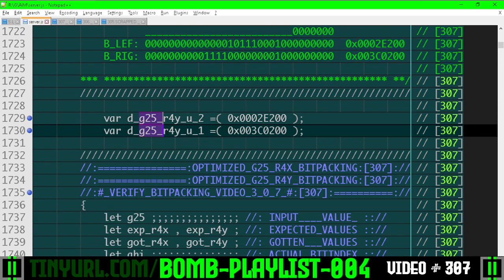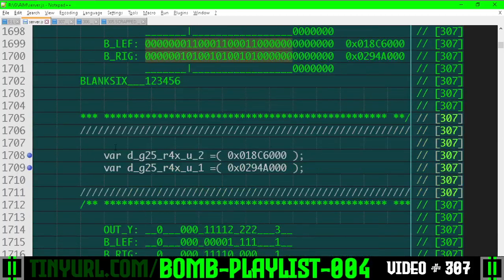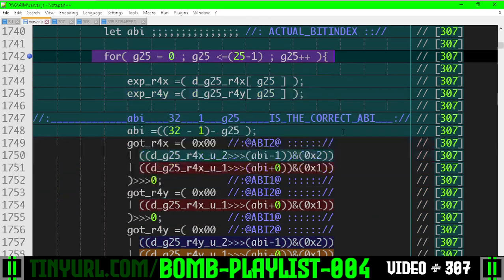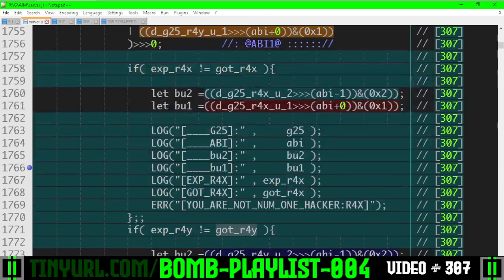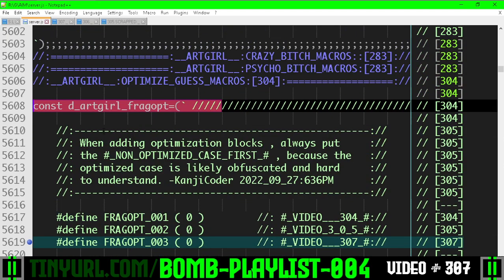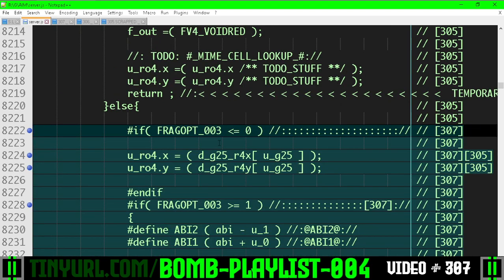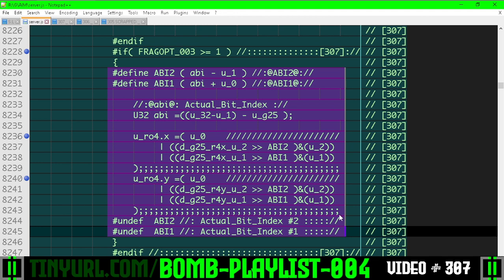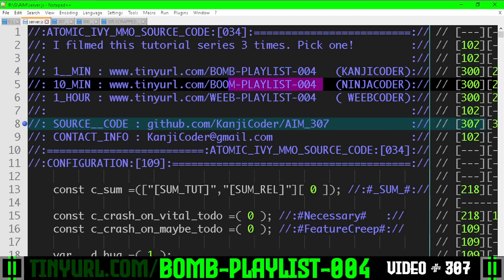307 : SATS - P26